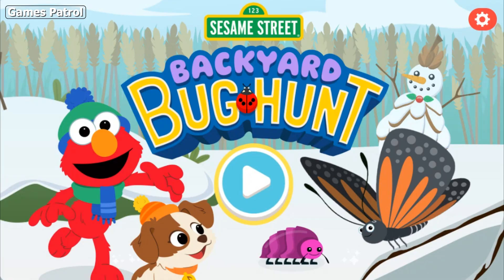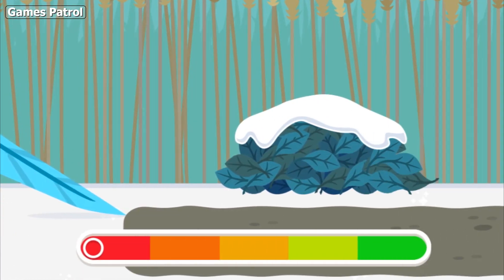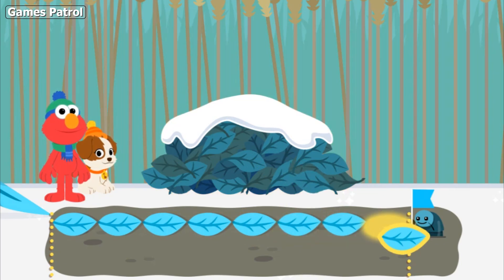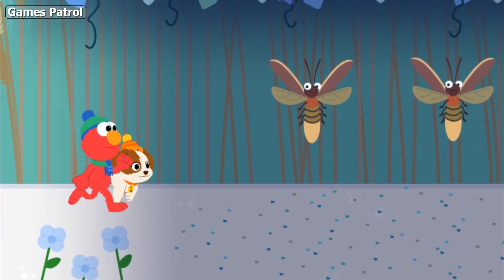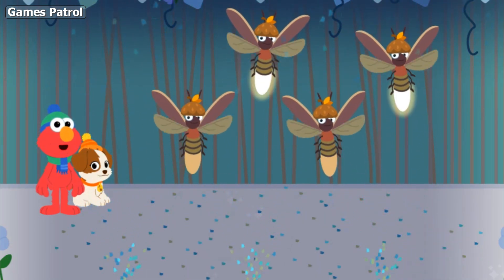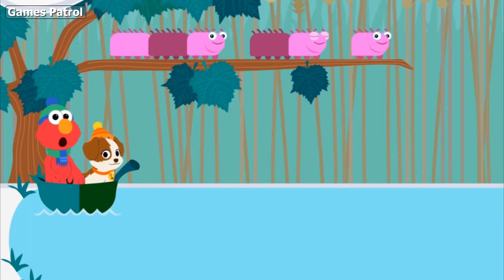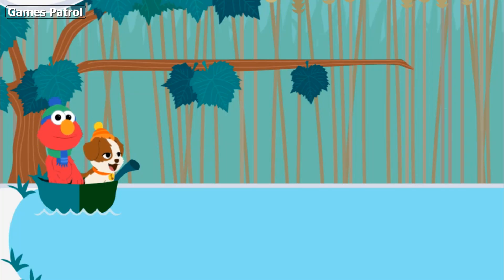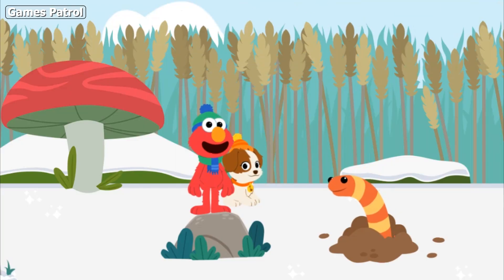Sesame Street: Winter Backyard Bug Hunt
This is an educational interactive adventure for children, in which they can explore the backyard and discover the world of insects together with Elmo and his puppy Tango.